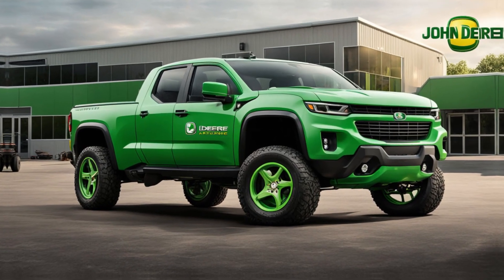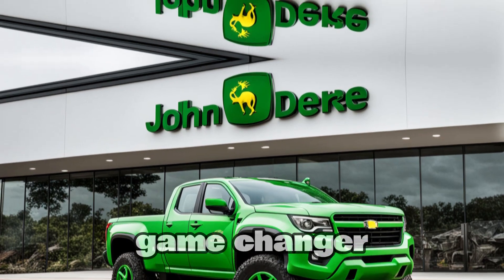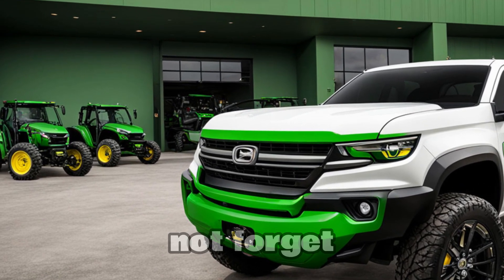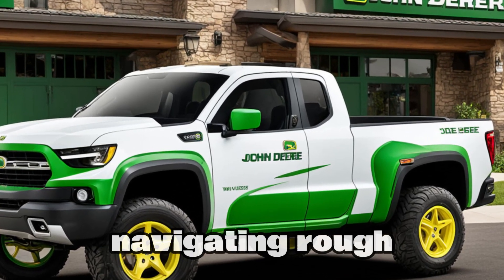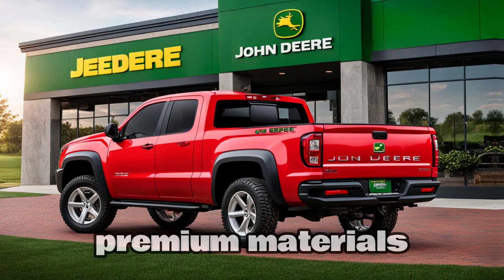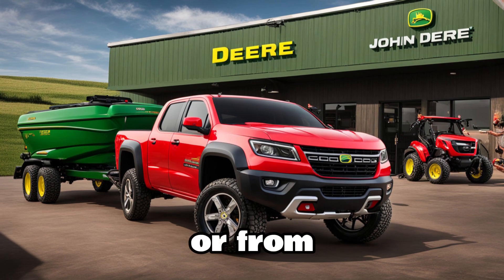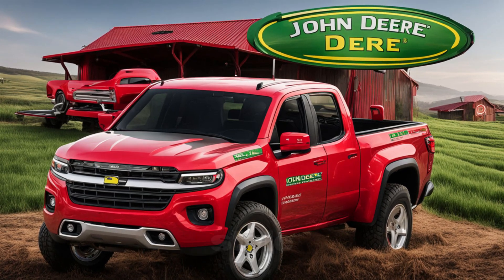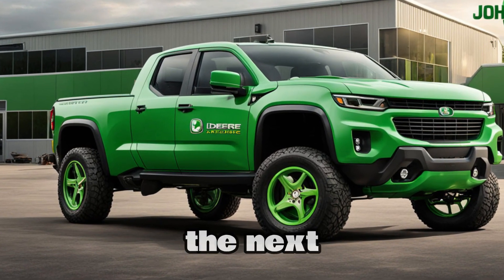2025 John Deere Pickup Full Review: A Game-Changer in the Truck Market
2025 John Deere Pickup Full Review: A Game-Changer in the Truck Market

Introducing the 2025 John Deere Pickup, a groundbreaking entry into the pickup truck market from a brand known for its agricultural excellence The 2025 John Deere Pickup combines rugged durability with modern design featuring a bold grille, LED headlights, and a versatile bed for heavy loads Powered by a powerful 6.6-liter V8 engine delivering 450 horsepower and 500 lb-ft of torque this truck offers unmatched performance on any terrain With advanced 4WD capabilities, a range of driving modes, and a suite of smart technology it adapts to all conditions Inside, the John Deere Pickup offers a comfortable cabin with premium materials a 12-inch touchscreen, Apple CarPlay, Android Auto, and advanced safety features John Deere's proprietary agricultural tech integration allows you to monitor fields control irrigation, and access real-time weather updates directly from the truck's dashboard Designed for work and leisure, the 2025 John Deere Pickup offers practical features like customizable bed lengths, built-in toolboxes, and a power generator setting a new standard for versatility and capability in the pickup market 2025 John Deere Pickup, pickup truck, John Deere vehicles, V8 engine, agricultural technology, rugged design, truck performance, smart technology, off-road capability, 4WD system, modern design, advanced safety features, touchscreen infotainment, vehicle review, towing capacity

Discover the unique features and capabilities of the 2025 John Deere Pickup, a groundbreaking entry into the pickup truck market from a trusted name in agriculture Learn about its powerful V8 engine, smart technology integration, and advanced 4WD system See how this pickup combines rugged design with modern comfort and innovation Whether you are a truck enthusiast, a farmer, or just curious about new vehicles this review will provide valuable insights on why the John Deere Pickup stands out in 2025

Titles
2025 John Deere Pickup Full Review: A Game-Changer in the Truck Market
Unveiling the 2025 John Deere Pickup: Features, Performance, and More
Is the 2025 John Deere Pickup the Ultimate Work Truck? Find Out Now
Everything You Need to Know About the 2025 John Deere Pickup
2025 John Deere Pickup vs the Competition: Who Comes Out on Top?
Top 5 Reasons Why the 2025 John Deere Pickup Is a Must-Have
The 2025 John Deere Pickup: Power, Performance, and Practicality
Inside the 2025 John Deere Pickup: Tech, Comfort, and Capability
Why the 2025 John Deere Pickup Is Turning Heads in the Truck World
2025 John Deere Pickup: An In-Depth Look at Its Innovative Features